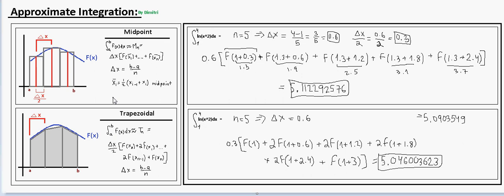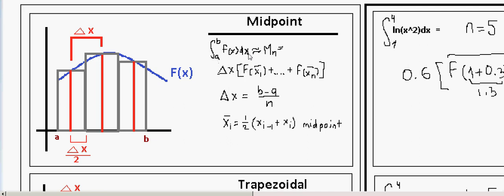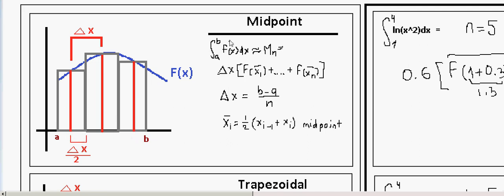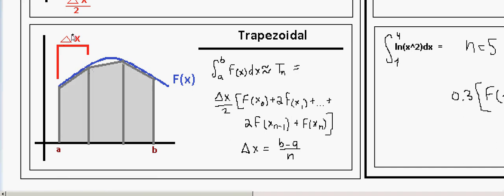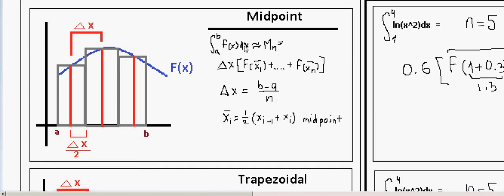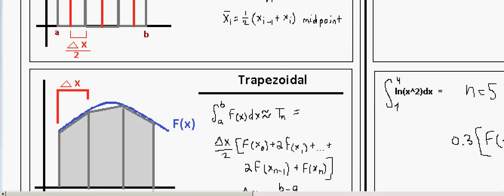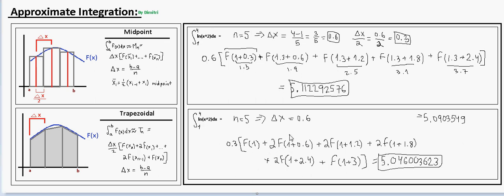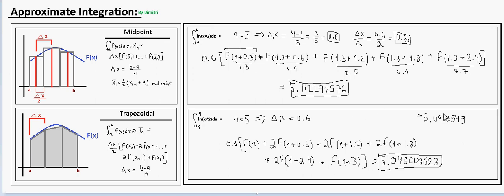Trapezoid And Midpoint Integral Approximation Rules + Question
Trapezoid And Midpoint Integral Approximation Rules with a question, Hope this is helpful.